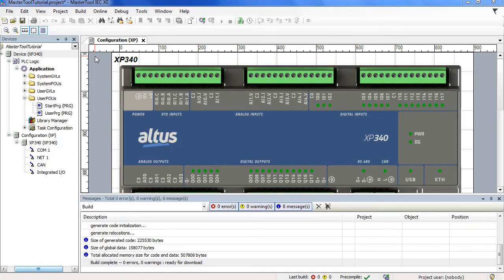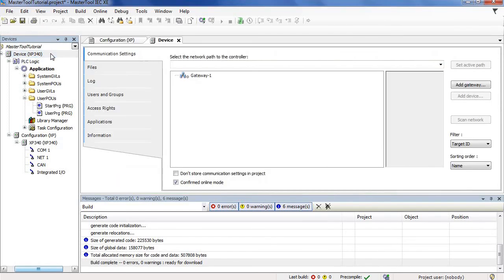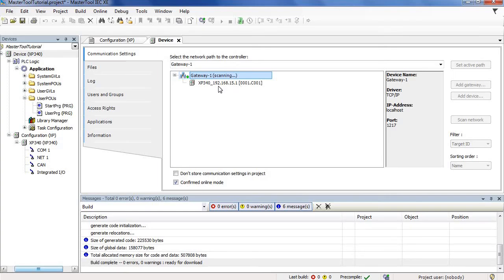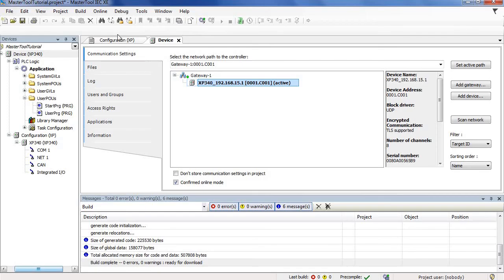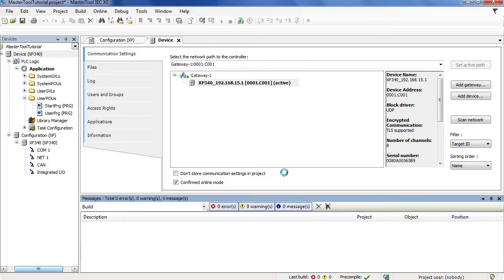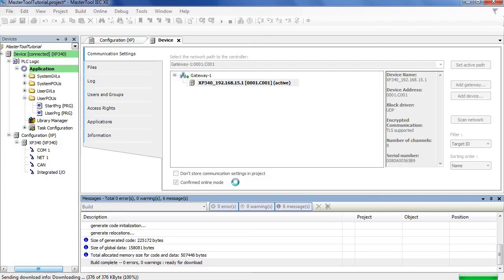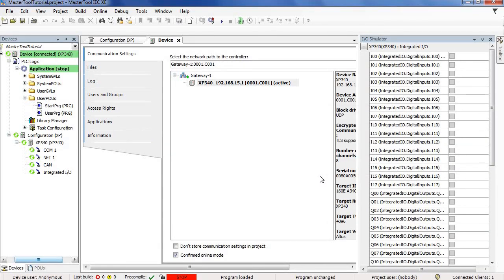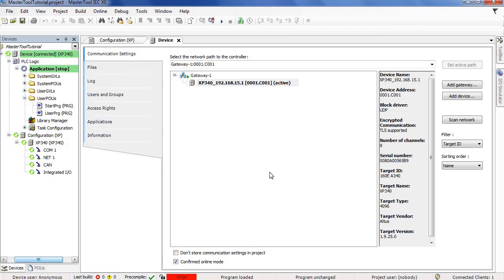Nexto Xpress #11 - Project download and PLC login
In this tutorial, you will learn how to download the project from MasterTool to the controller.